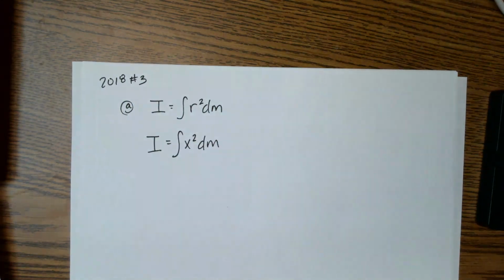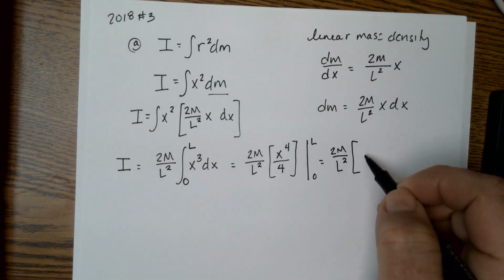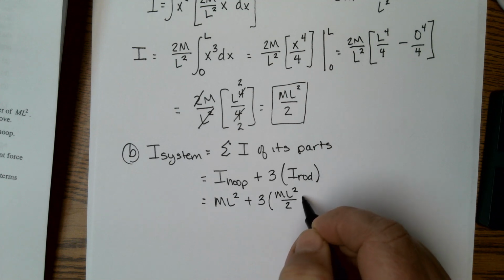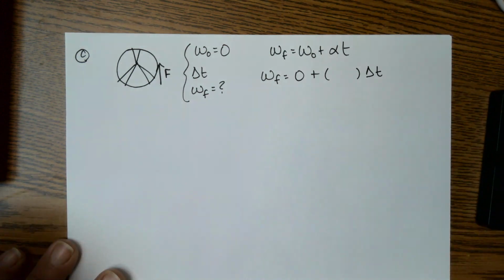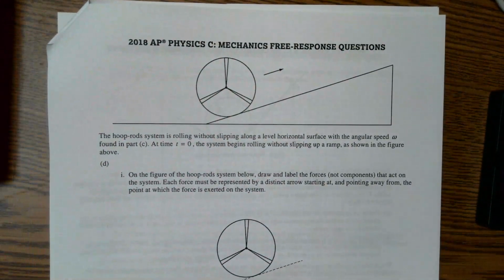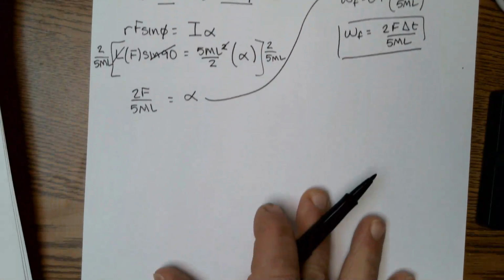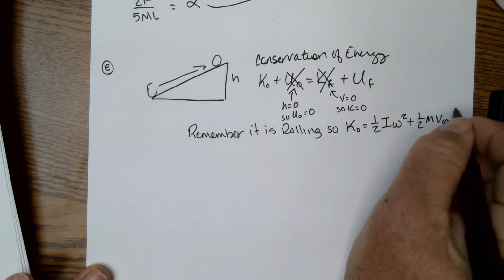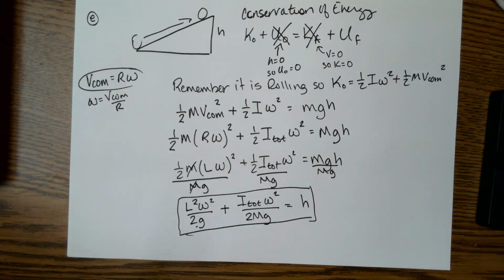2018 AP Physics C Mechanics #3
This question uses linear mass density which some students may become confused about when using integral calculus to  calculate moment of inertia.